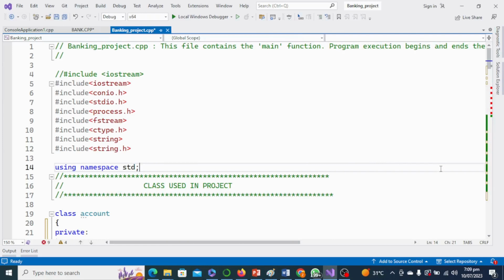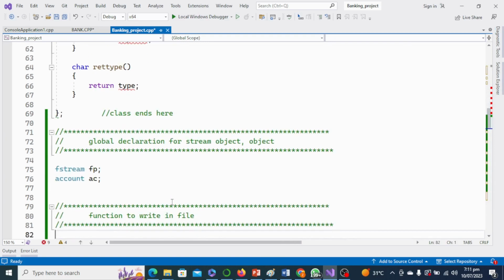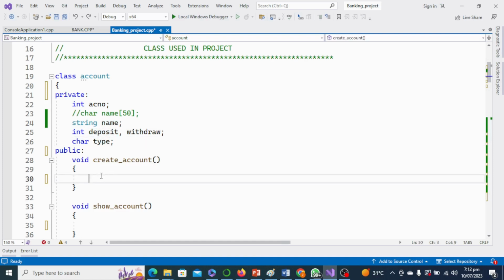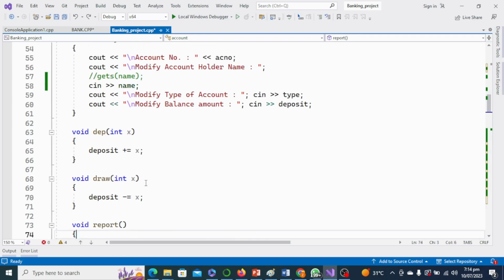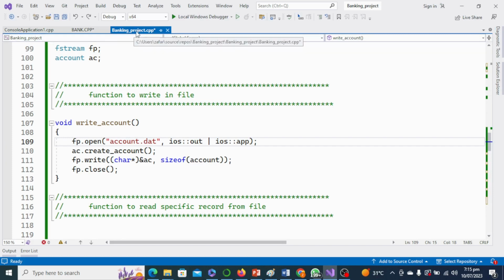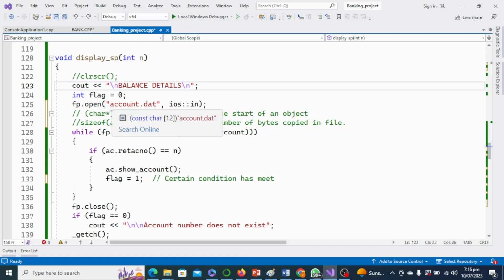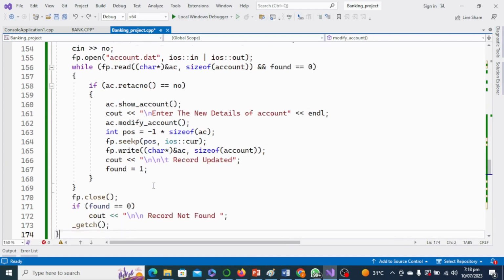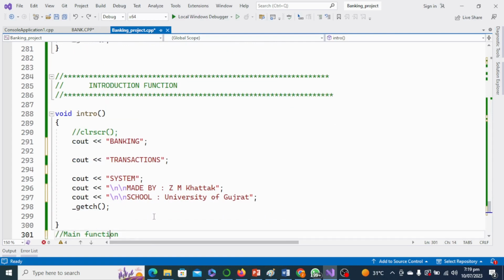Bank Mangement System in OOP C++: Part-1|Banking Application in C++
How to develop Bank Mangement system in Object Oriented Programming using C++ ?

In this tutorial (Part-1) we will discuss how to develop a bank management system in C++. For transaction in a bank different operation are required, like opening an account, depositing or withdrawing an amount, modifying an account, deleting an account, and show the account holder details. All these operation will be implemented in OOP using C++. A Class of Account with different function will be created to perform transaction in a bank account. In main function object of the account class will be created to call the different public functions of the Account class.

Artificial Intelligence
Practical Data Science
Machine Learning
Deep Learning